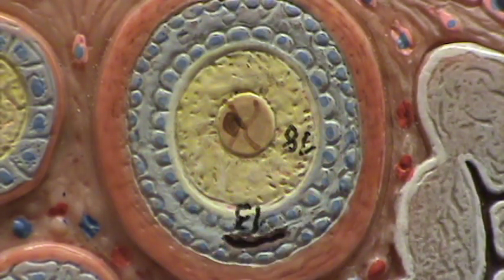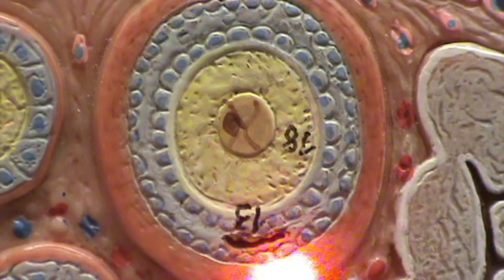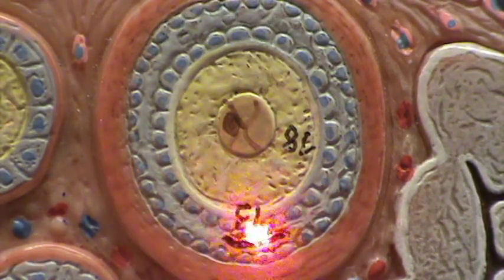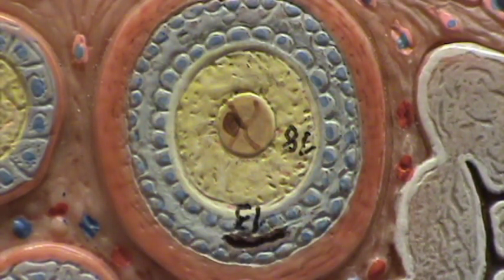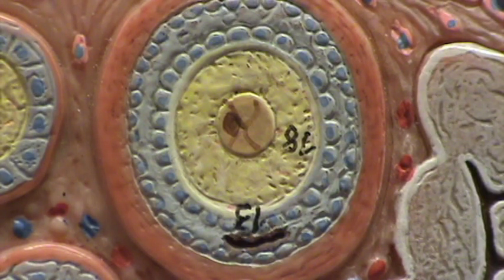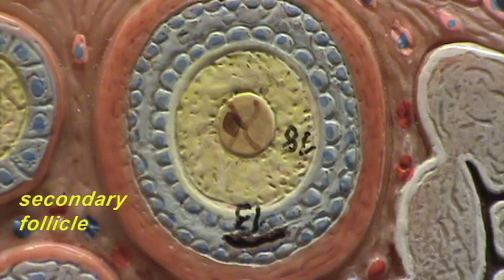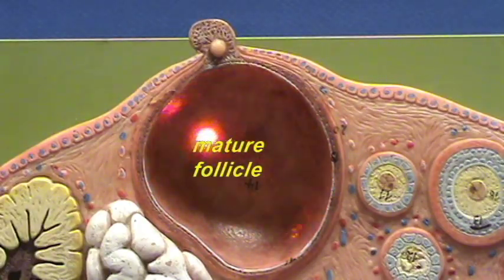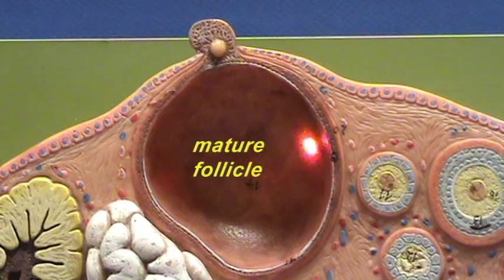Ovary Model - Secondary & Mature Follicles.avi